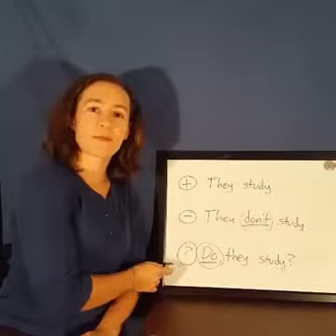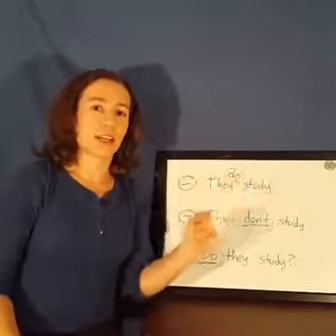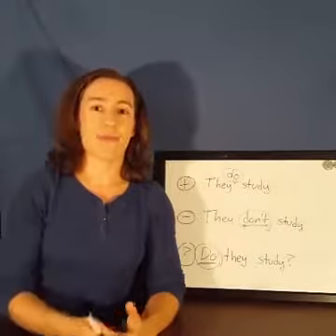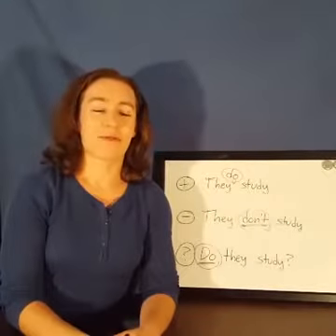Learn English Speaking - When to use the auxiliary verb _do_ in a positive sentence